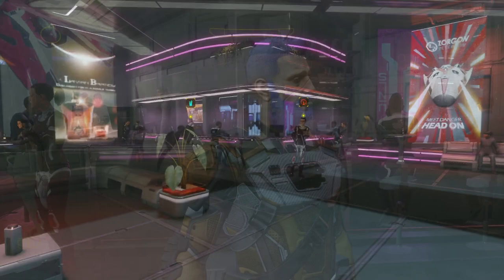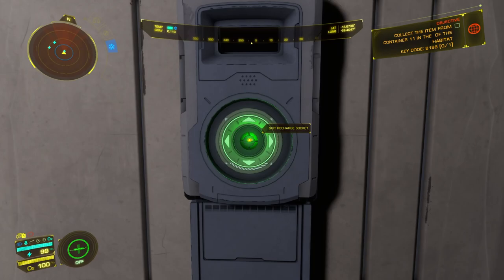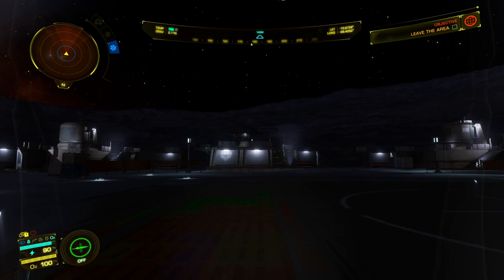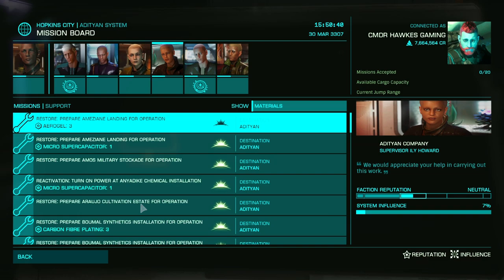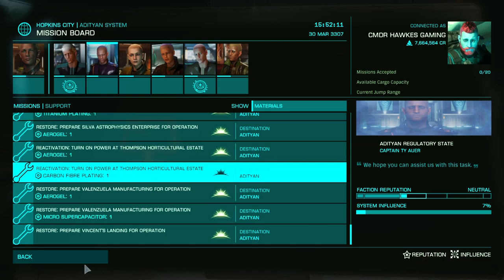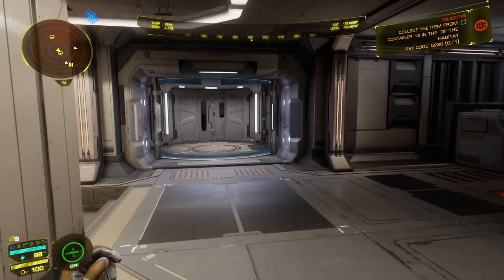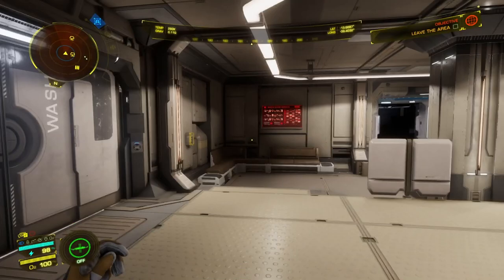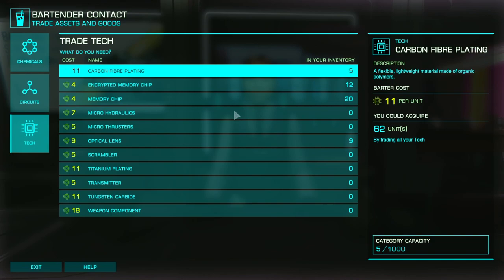How You Can Have 🔥 The Best Start 🔥 in Elite Dangerous Odyssey Gameplay Beginners Guide Part 1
Let me show you how you can have the best start in Elite Dangerous Odyssey! I will show you though Elite Dangerous Odyssey gameplay beginners guide how you can progress fast and safely without getting space killed!

So far I have been having a lot of fun playing Elite Dangerous Odyssey gameplay! This is part one of how your can have the best start in Elite Dangerous Odyssey beginners guide!